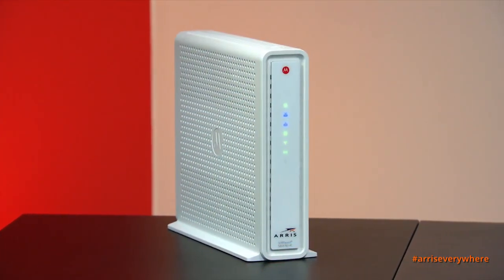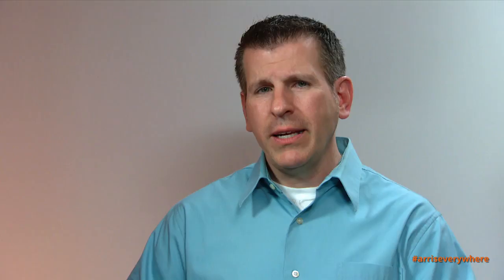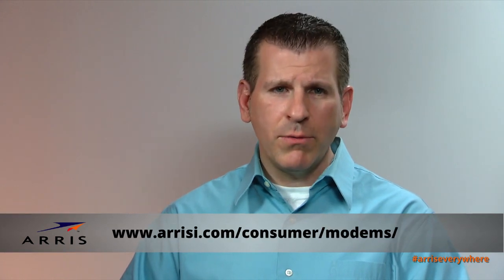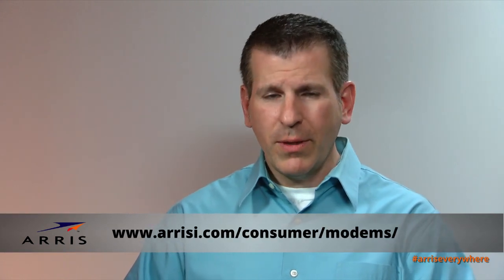ARRIS: MoCA Technology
Tom Boshell, Director of Global Retail Sales @ ARRIS discusses MoCA technology.

UPDATE: The SURFboard® legacy continues today at ARRIS. As of January 2016, we will no longer use the Motorola logo on our products. Of course, when you select an ARRIS SURFboard product, you’ll get the same commitment to speed, reliability, and innovation that has made SURFboard the world’s leading brand of retail cable modems for almost 20 years. If it doesn’t say “ARRIS,” it’s not a real SURFboard. For more information about our products, visit surfboard.com.